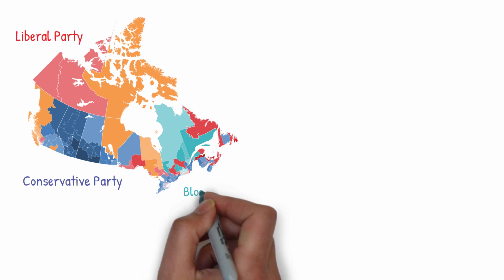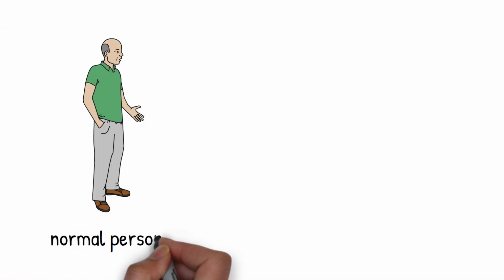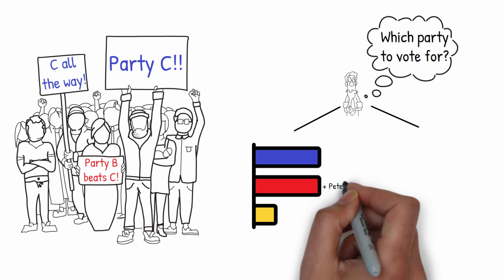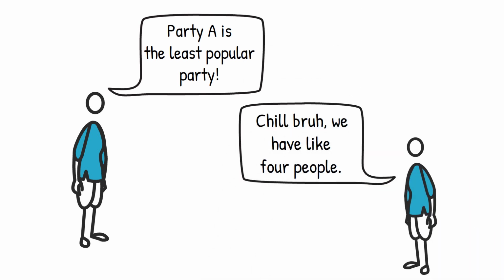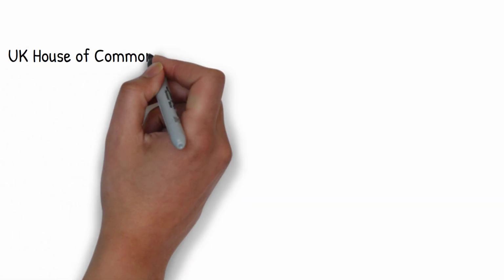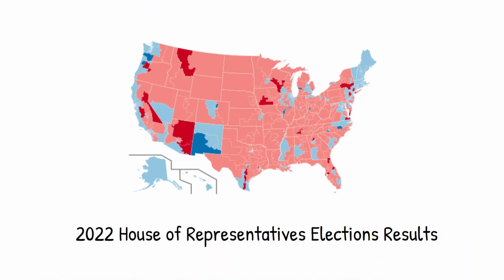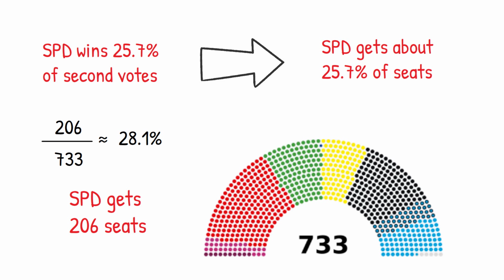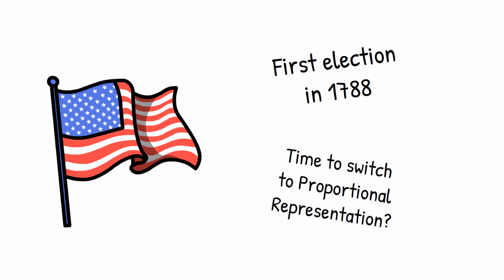Why America Only Has Two Political Parties (Explained with Math)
Ever wonder why the United States only seems to have two political parties, while countries like Canada or Germany have four or five? The answer lies in the math behind voting systems, and a political science concept called Duverger’s Law.

In this episode of Planet Econ, we break down why America’s first-past-the-post elections make it mathematically impossible for third parties to survive. We also show you how proportional representation systems in countries like Germany allow for more voices in government — and what would need to change for the U.S. to break free from its two-party system.

Whether you love economics, political theory, or just want to understand your country’s elections better, this video makes it all crystal clear — with a little help from Pete the rational voter

0:00 Introduction
02:17 Proof of Duverger's Law
06:22 Exception to Duverger's Law: Canada
07:53 Proportional Representation Voting Systems

Sources:
Palfrey, Thomas R. 2017. “A Mathematical Proof of Duverger's Law”. California Institute of Technology.

Sources of images:

Republican party icons created by Darius Dan
Map of Canadian 2021 federal election outcome (image slightly altered) used under CC 4.0
Altered photo of Maurice Duverger used under CC 3.0
Altered map of the United States used under CC 4.0, by Crossover1370 based on map by User:Theshibboleth
District icons created by Three musketeers
Altered image of bar graph:
Sign icons created by Made by Made Premium
Altered map of 2022 US House of Representatives Election Outcome used under CC 4.0, by Ketrit